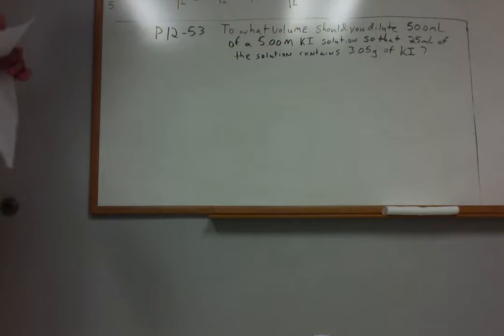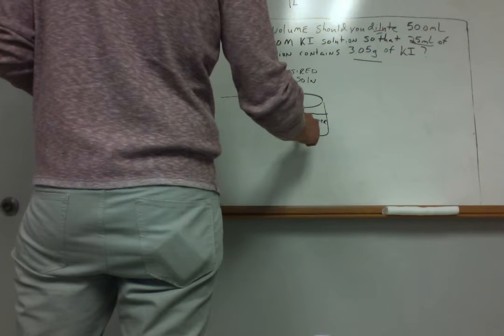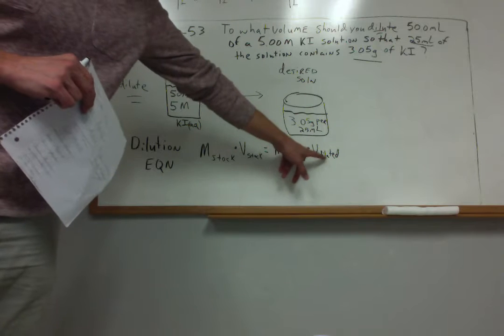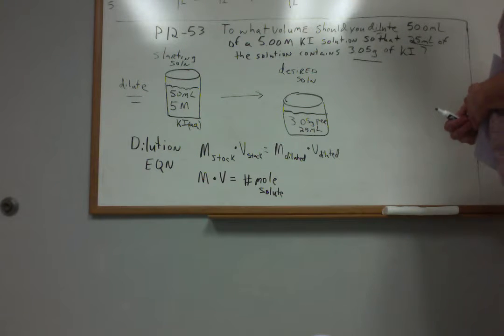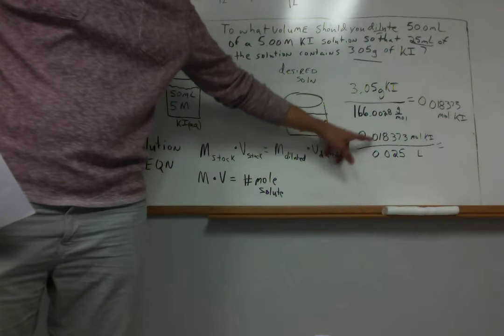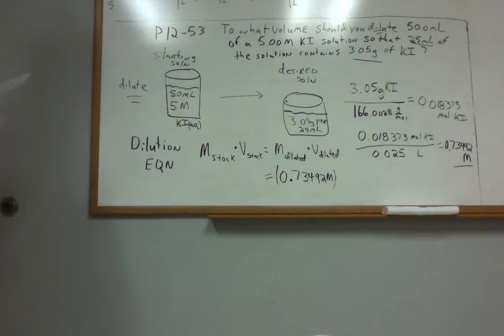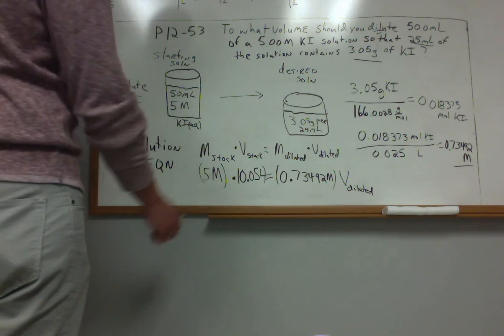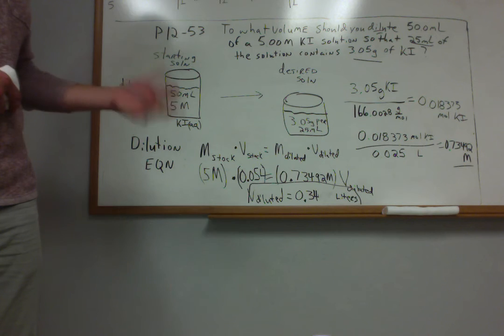A dilution sample problem.